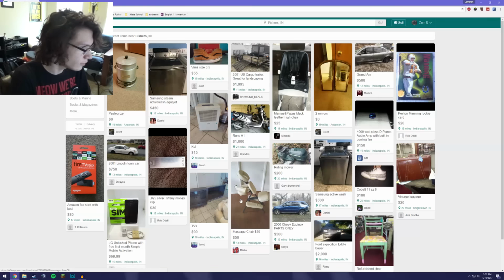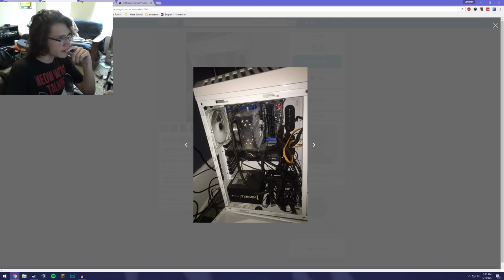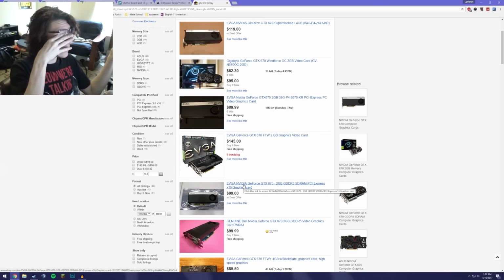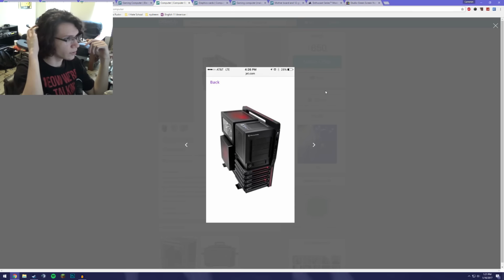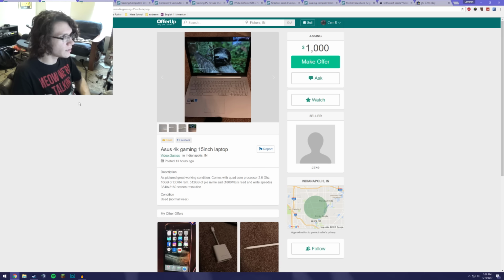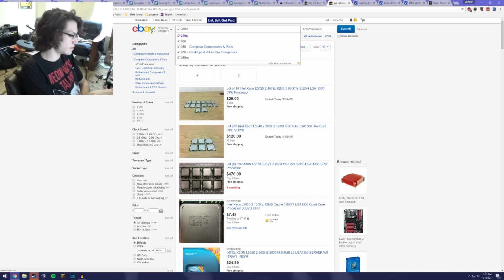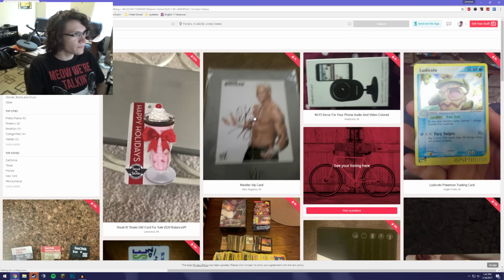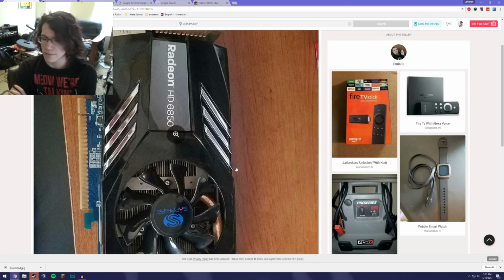OfferUp & LetGo Listings | Potentially Stolen Goods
Yet again we're looking at listing online, but i'm running out of stuff to do so please leave a zip code down below for me to check out in a few days.

Be sure to like and add me on myspace!